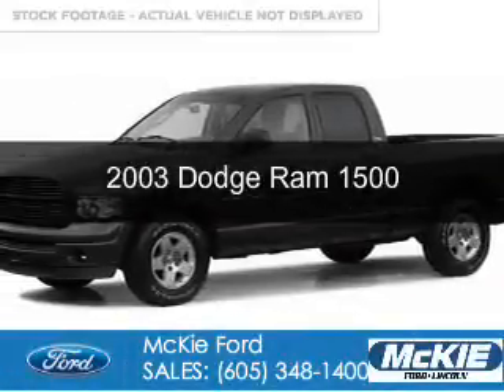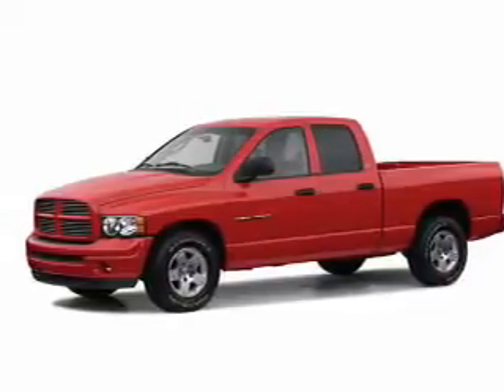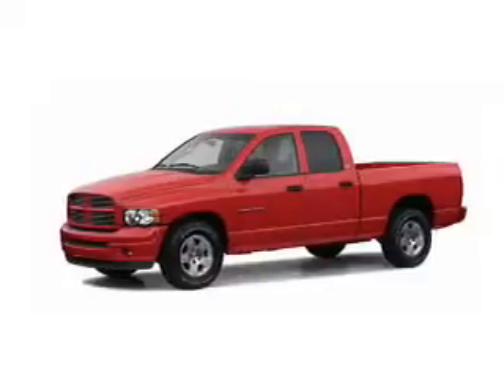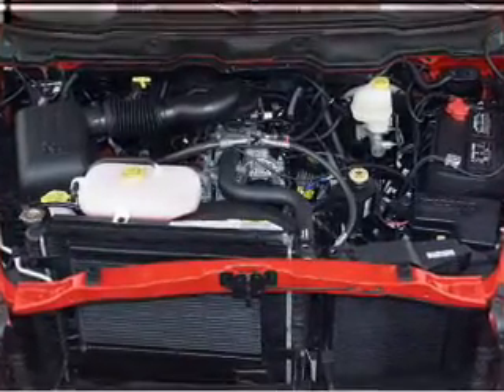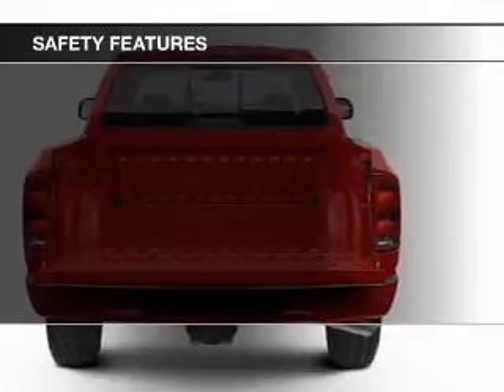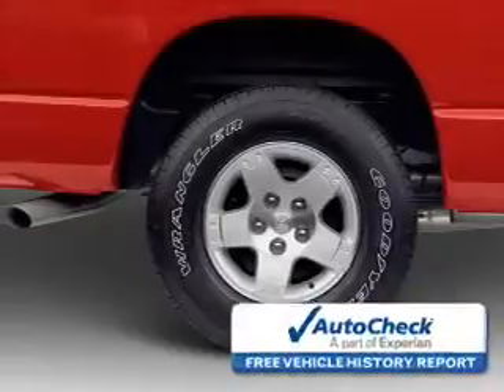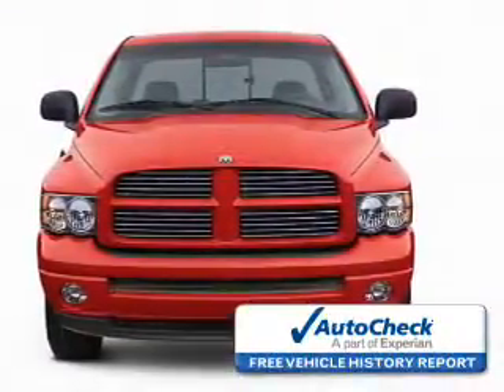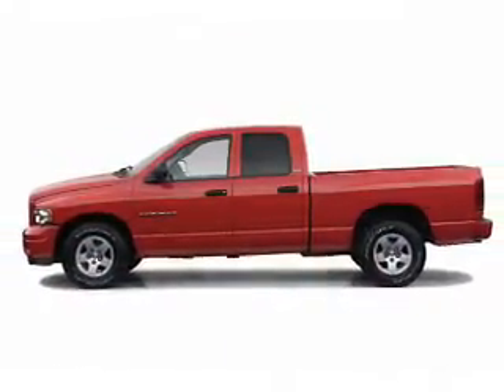2003 Dodge Ram 1500 - Rapid City SD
Phone:
Year: 2003
Make: Dodge
Model: Ram 1500
Trim:
Engine: 5.7 liter 8 cylinder 16 valve
Transmission:
Color: Black Clearcoat
Mileage: 209851
Address:
7 Omaha Street